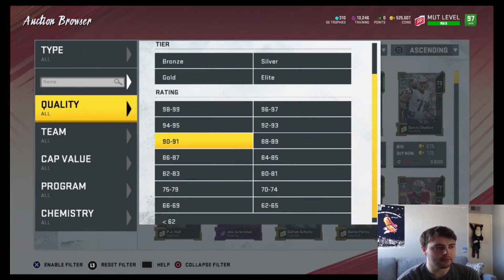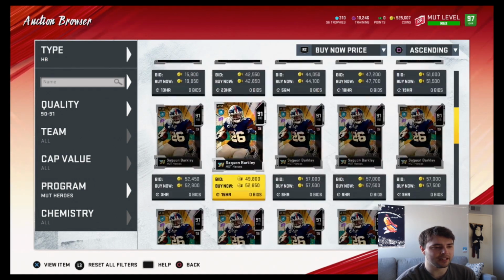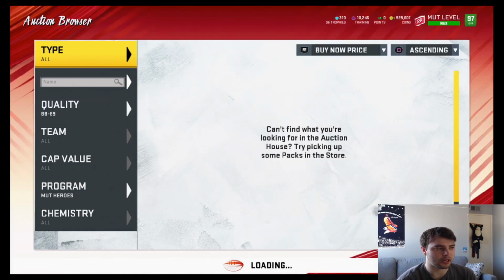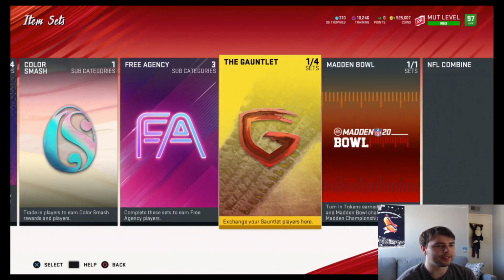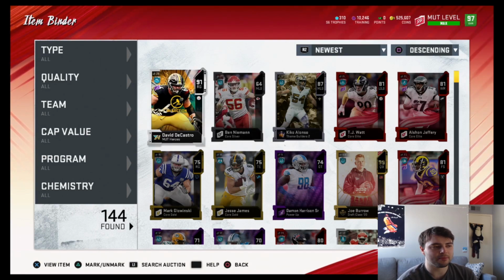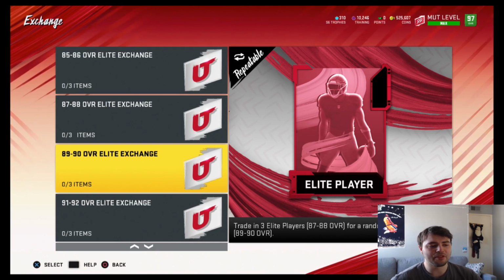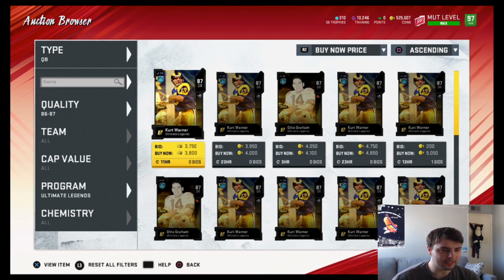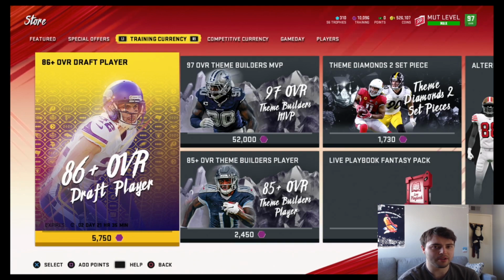BEST Coin Making Method Right Now! Madden 20 Ultimate Team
This is the best coin making method as of right now! Try it out to make tons of coins!